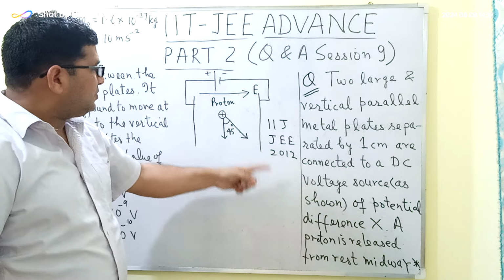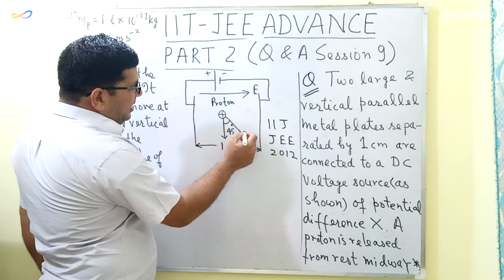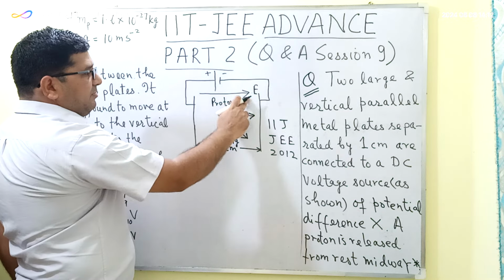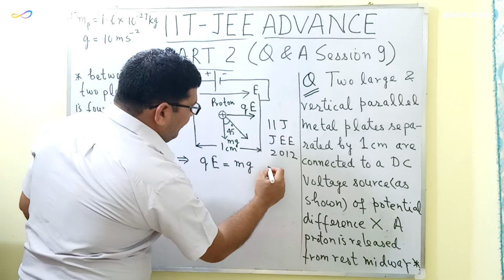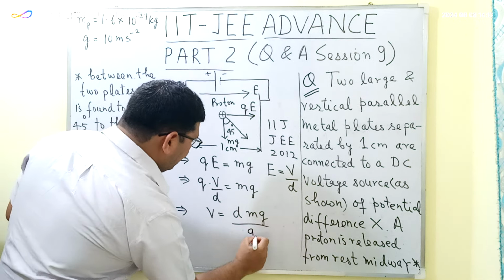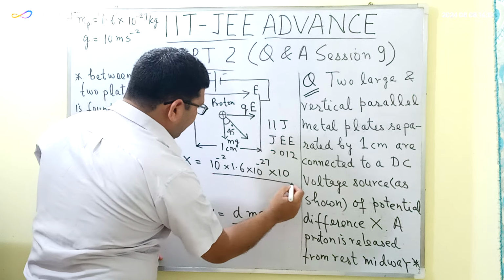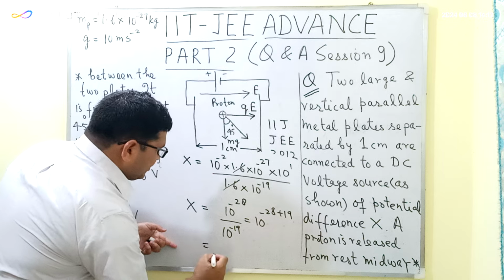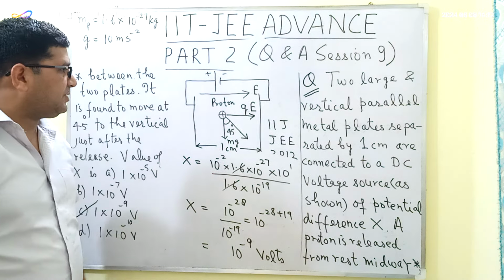Potential Difference between the parallel plates in an Electric Field - Q&A Session 9 (Key Concepts)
Finding the Potential Difference between the parallel plates by the motion of Charge in an Electric Field- Q and A Session 9 ( Key Concepts Explained )

1) I am a Graduate Mechanical Engineer teaching Physics to students who are preparing for Engineering and Medical Entrance Exams in India.
2) I also teach Physics to students of grade 10 to grade 12 in India
3) We offer foundation classes, regular classes and crash courses for IIT-JEE and NEET examination in Faridabad and New Delhi, India